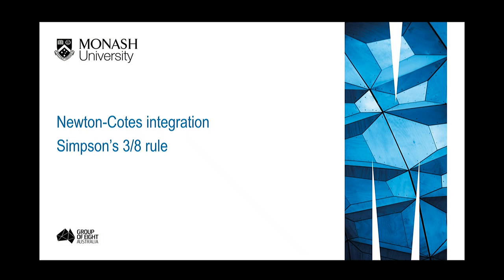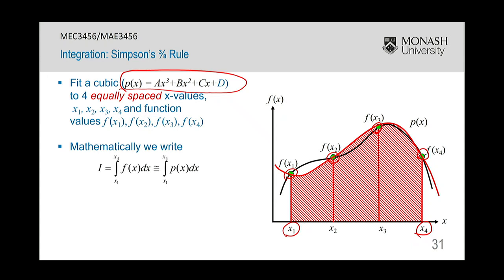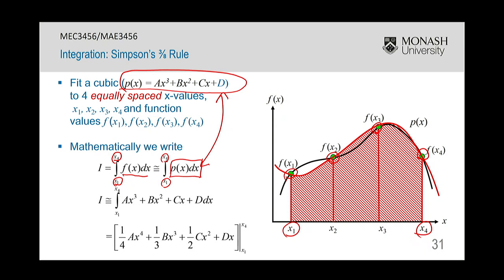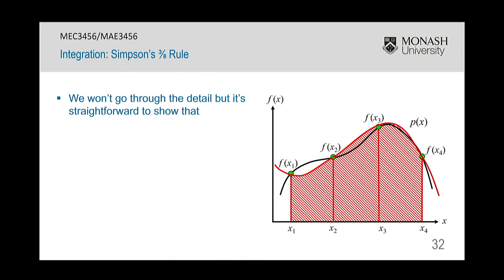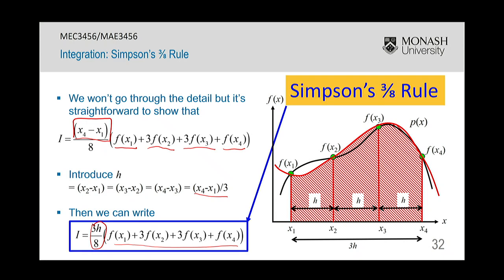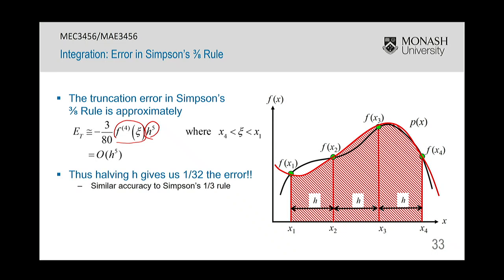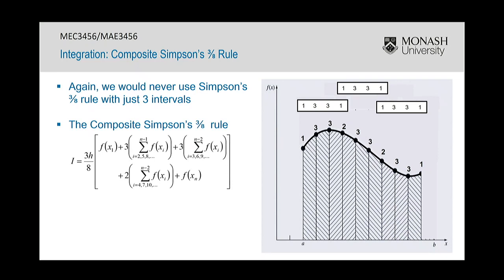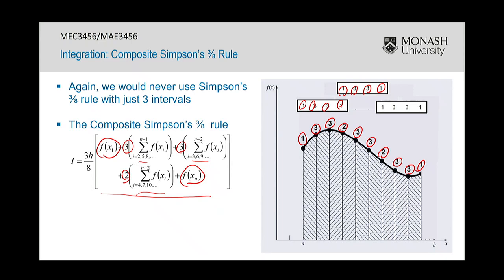Integration 04 NewtonCotes Simpsons 38